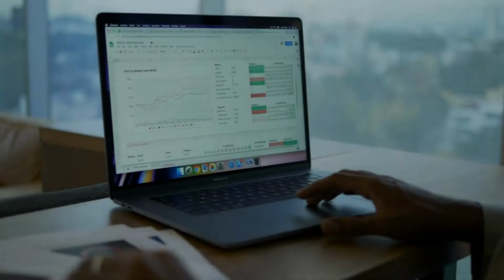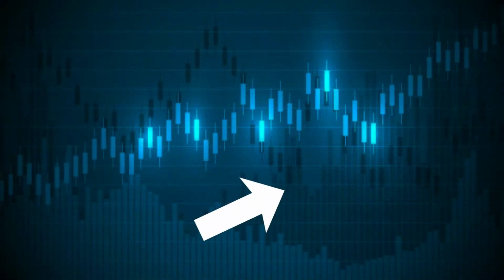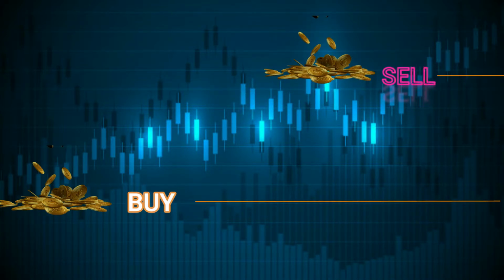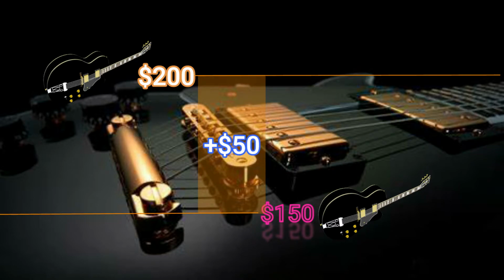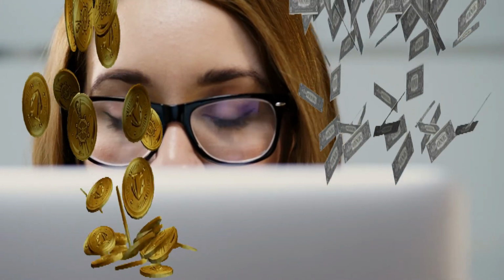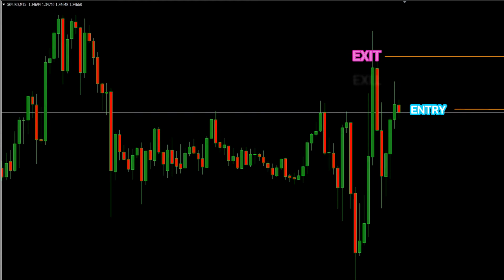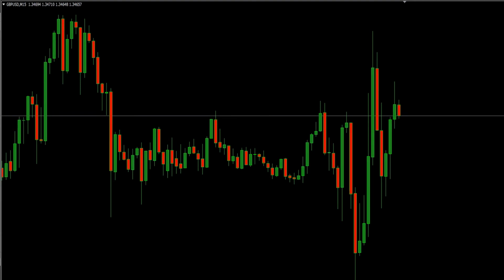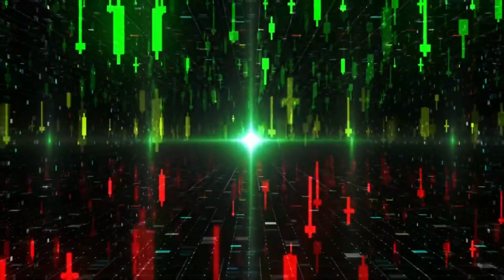Forex Price Action Trading Course for the Complete Beginner| Part 1: What is the Purpose of Trading?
Forex Price Action Trading Course is a full course for the complete beginner.
In Part 1: What is the Purpose of Trading? I cover the basics of why traders trade and the basics of how a trader makes money by trading.

Please watch my Weekly Forecasts and Mid Week Analysis to authenticate my status as a trader and educator.